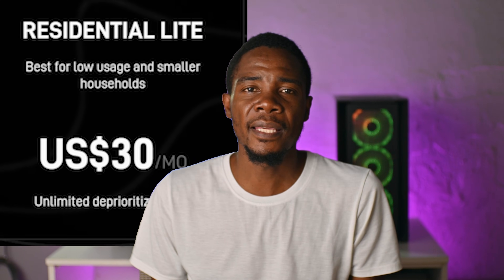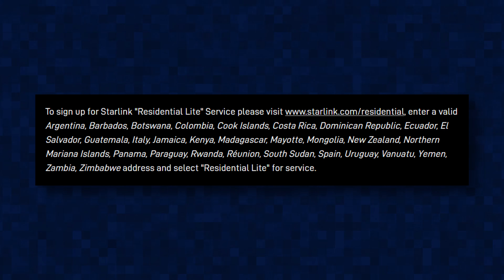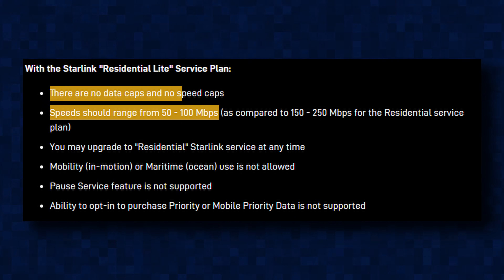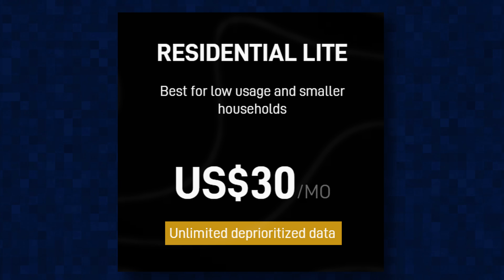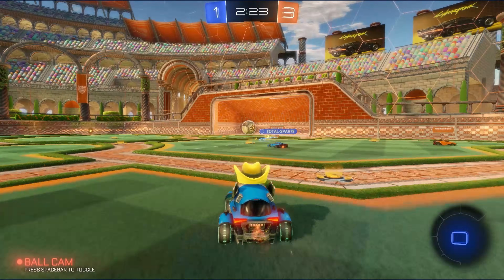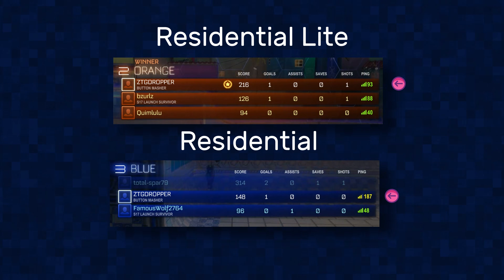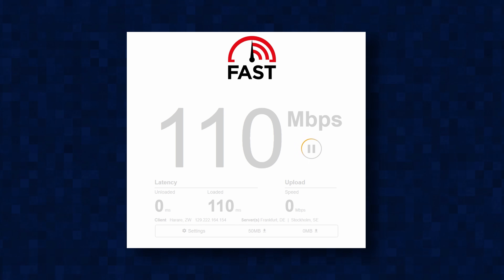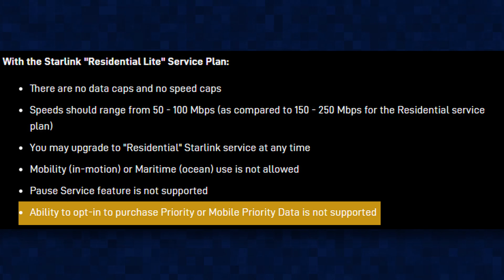Starlink Residential Lite VS Residential Package : Which to Choose?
In  this video i share the differences between the Starlink Residential lite package and the starlink residential package. The residential lite package is available in most African contries.

If you find my content useful or helpful in any way please consider supporting the channel, using any of the methods below